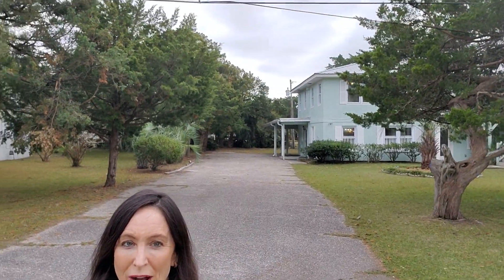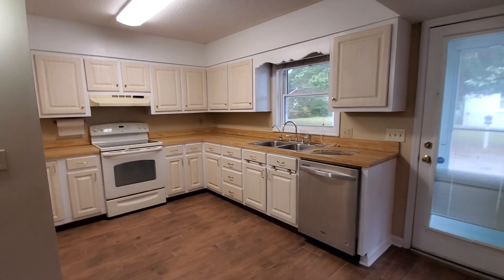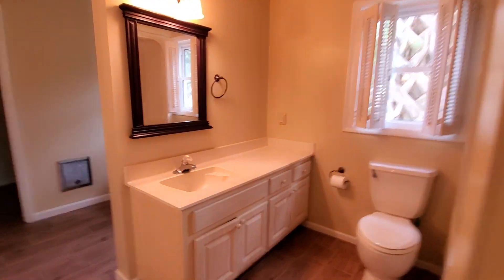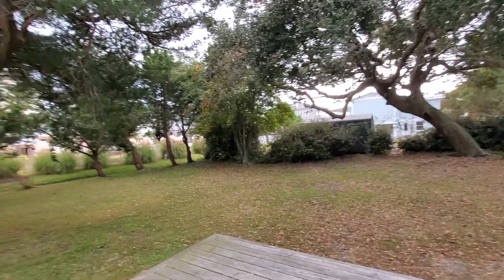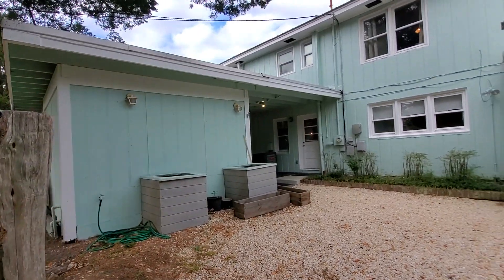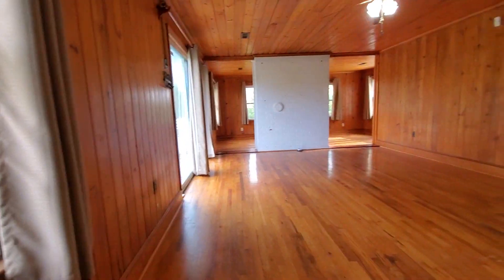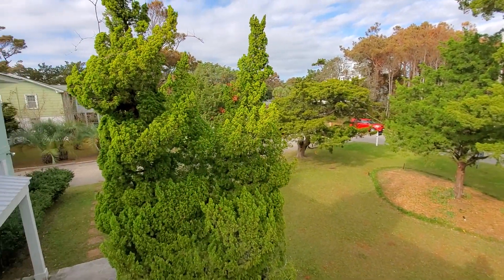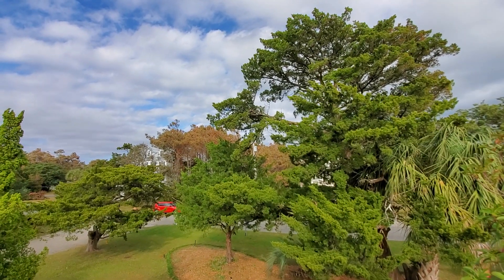North Myrtle Beach Real Estate, Tilghman Estate Property, North Myrtle Beach Realtor Tara Gurry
This well maintained 4 BR and 3.5 BA home on a large lot, is just steps to the beach!  Upgrades include a new metal roof and HVAC compressor. On the first floor, you’ll find wide-plank tiled floors that lead into multiple living spaces with windows galore! A lovely white kitchen with ample space, pantry and cabinets is waiting for you to entertain your guests. A family room, adjacent to the kitchen, highlights a gorgeous brick gas fireplace, natural lighting, and custom built-ins. Enjoy looking at the gorgeous large lot and mature landscaping from a welcoming and sizable Carolina room. This room also provides access to a private bath with a built-in vanity and master bedroom with a large closet. A beautiful staircase leads upstairs to additional sleeping quarters with a wet bar and an inviting outdoor deck. Hardwood floors can be found here, as well as, custom built-ins and several spaces to relax or entertain! Other features include covered parking, multiple decks, and of course the ideal location with close proximity to shops, restaurants and entertainment.
205 10th Avenue North, North Myrtle Beach, SC 29582

Tara Gurry is a North Myrtle Beach Realtor with BH & G Elliott Coastal Living specializing in the North Myrtle Beach area, yet serving the entire Grand Strand. She offers custom service to each of her clients, and has unique assets to service both her buyers and sellers at the highest level delivering the  most seamless and smooth experience possible.